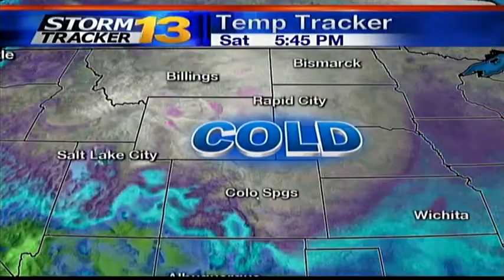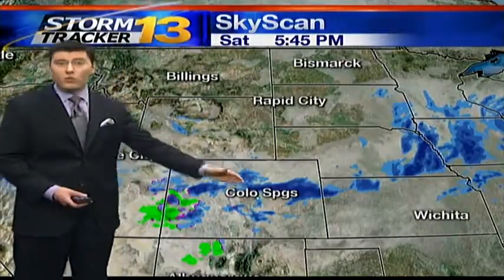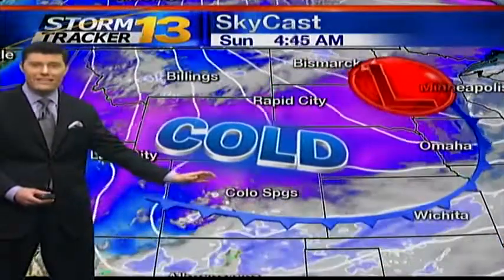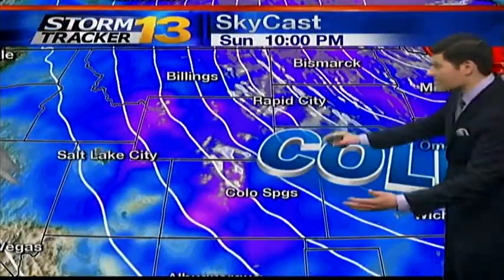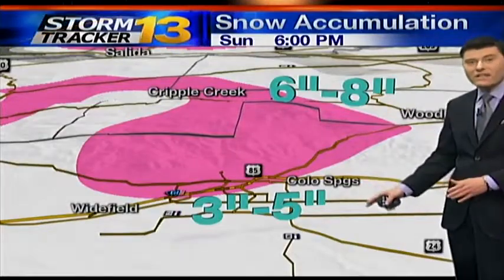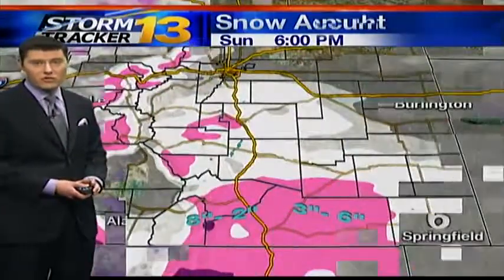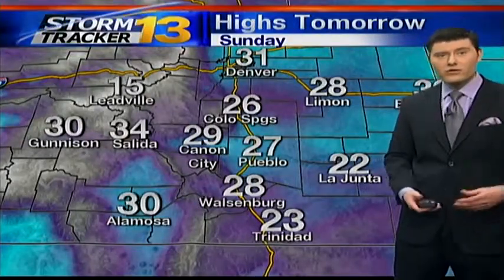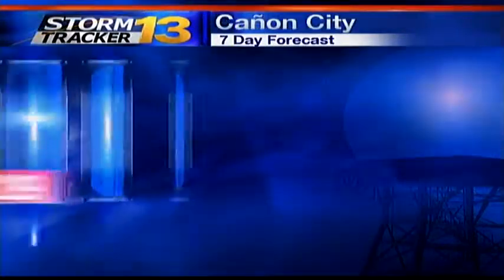Jason's Saturday Afternoon Forecast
Snow will move through the state Saturday night. Flurries will last through Sunday morning, letting up around noon. Warmer weather is expected my mid week.